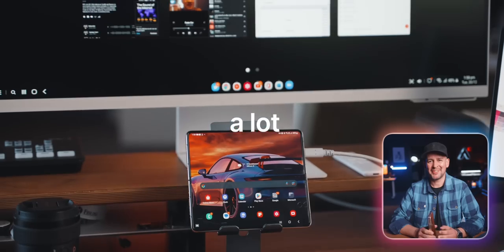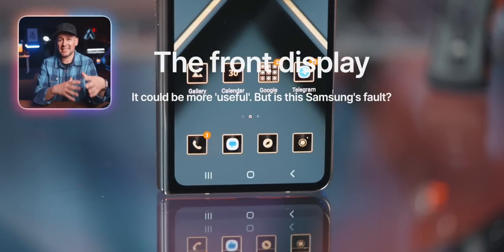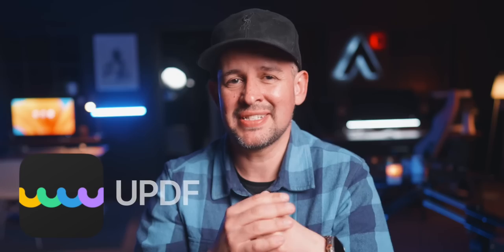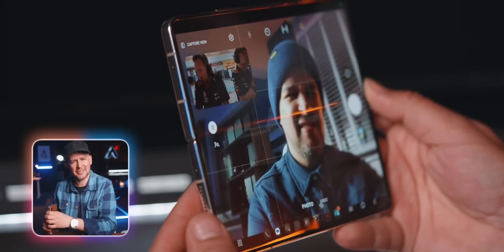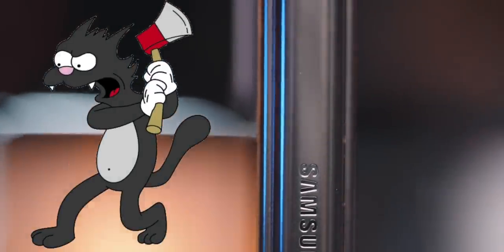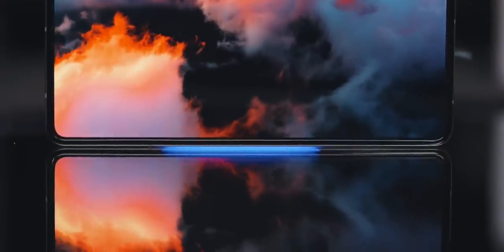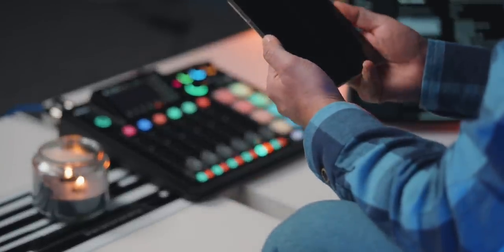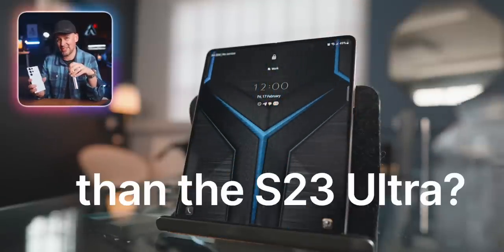Samsung Galaxy Z FOLD 5 - WAY MORE EXCITING! 🙌🏼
The Samsung Galaxy Z Fold 5 launch is imminent and given the success of the Galaxy Z Fold 4, it got me thinking, how could Samsung improve on this amazing smartphone? Can the Z Fold 5 be better than the S23 Ultra? It's already better than other phones in a lot of areas in my opinion, and it was actually MY phone of the year in 2022. If the Z Fold 5 inherits the cameras from the S23 Ultra, surely that will be another phone of the year right?

Dream with me 🥰 and let me know what your wishes are for the Fold 5.

0:00 Samsung Galaxy Z Fold 5 - What needs improving!
0:45 Galaxy Z Fold vs S23 Ultra
1:00 Why I am excited about the Fold 5 and converted to foldables.
1:32 Top things that I'd love to see on Z Fold 5
1:40 The Display material on Galaxy Z Fold 5
2:15 Galaxy Z Fold 5 Front display (More than just a size problem!)
3:00 Can the front display be better used by Android apps?
3:30 Are App developers ignoring the foldable form factor?
4:05 Best Fold apps announcement and UPDF
4:50 UPDF for Android, iOS, Windows and Mac. Better than Adobe!
5:45 Z Fold 5 cameras - Can we get the same as S23 Ultra? PLEASE?
6:20 Z Fold 4 and S23 Ultra camera quality
6:50 Z Fold 5 Front facing and internal cammeras
7:15 A better main camera instead of an internal camera!
7:50 Did Samsung improve on the Z Fold 5 hinge?
8:15 The infamous CREASE on the Z Fold 5 🐘
8:50 Could a better hinge/crease sway Apple customers over?
9:05 Google Pixel Fold. Will it be better than the Z Fold 5?
9:20 New Fold 5 rumoured features
9:45 No one is talking about this!
10:15 The problem with Fold 5: Accessories!
10:45 Leather skin. No drop protection but looks great!
11:00 Car mounts and chargers
11:42 The S-Pen. Are we getting a built-in S-Pen?
12:00 How I'd like to use the S-Pen on the Z Fold 5
12:40 Ideas for manufactures. My DMs are open 🤣
12:55 What about things that don't need changing on the Fold 5?
13:30 Fold 5 Speakers and Microphones
13:45 Fold 4 vs S23 Ultra vs iPhone 14 Pro Max
14:00 Biometrics. Does this need improving?
14:20 Someone stole my content! 👀
15:00 Thank you for your support. It really means a lot 👊🏼
16:00 Samsugn Galaxy Z Fold 5 Design
16:30 Is the Fold 4 better than the S23 Ultra?